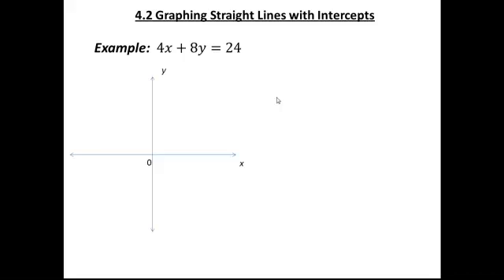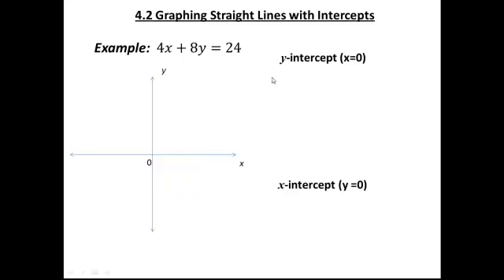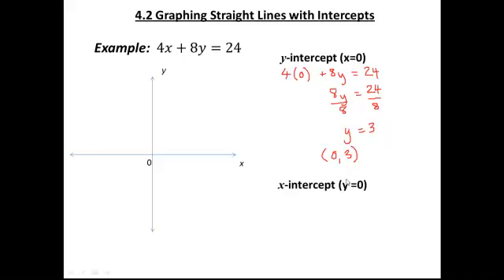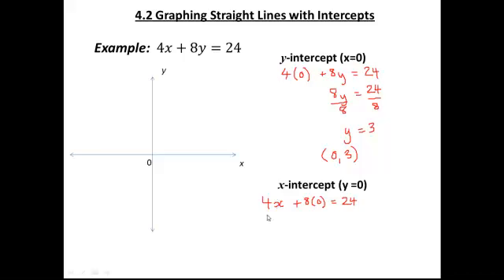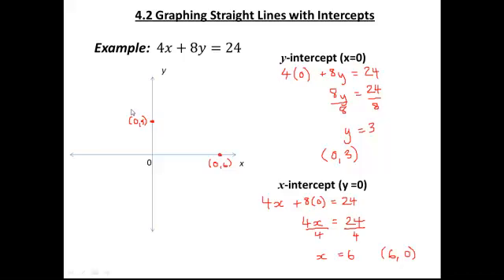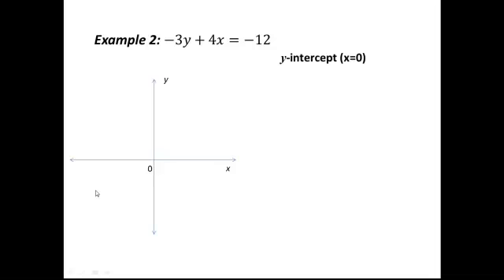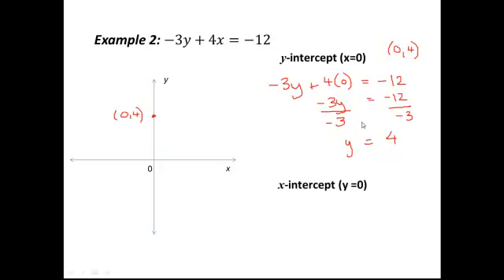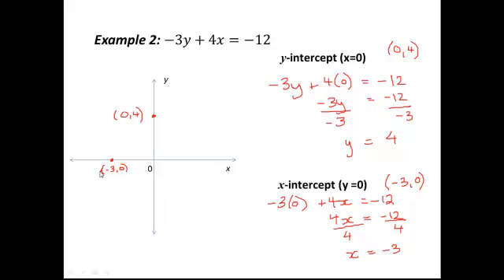4.2 Graphing lines with intercepts